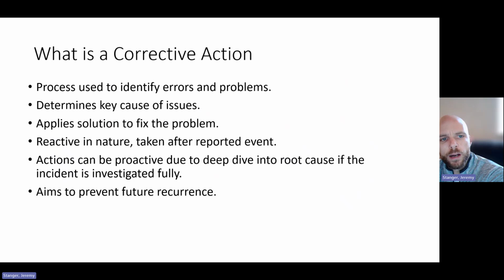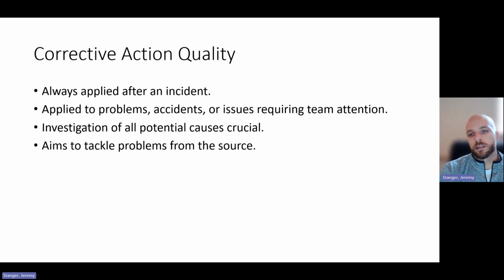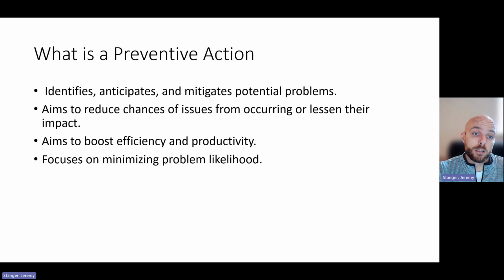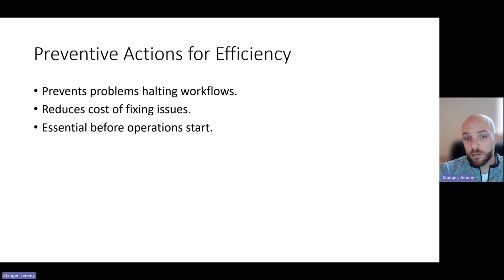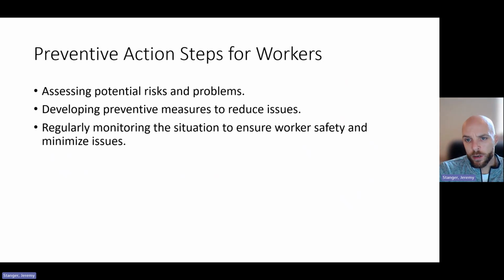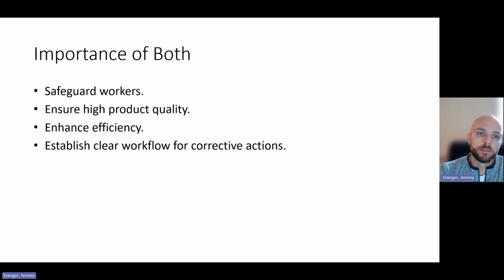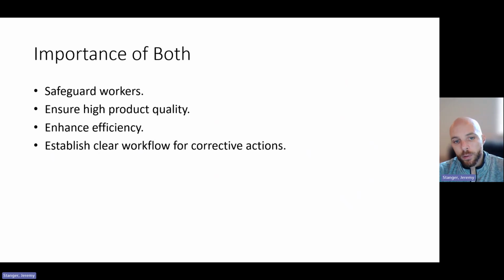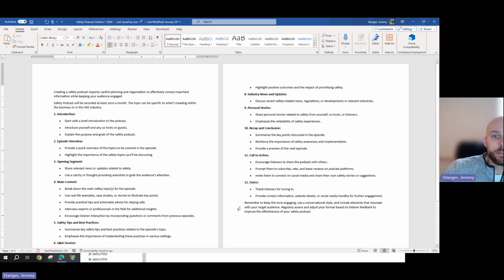Corrective Action vs Preventive Action - What's the Difference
Proactive Safety Metrics and the difference between implementing a Corrective Action vs Preventative Action